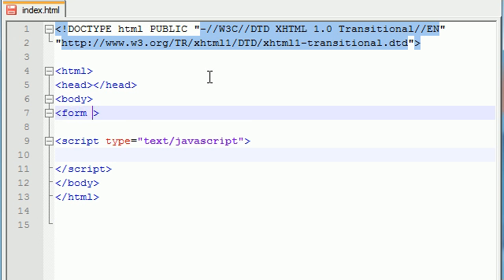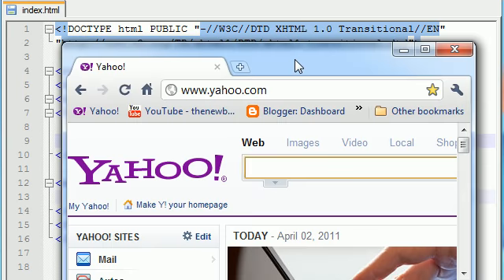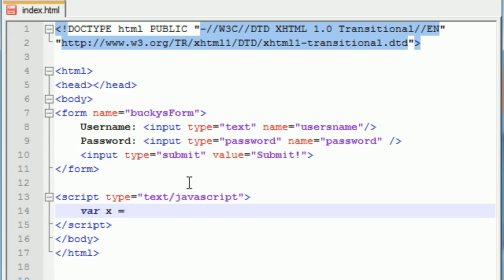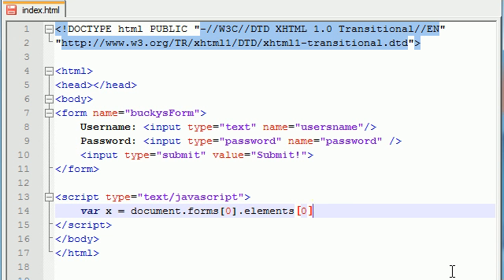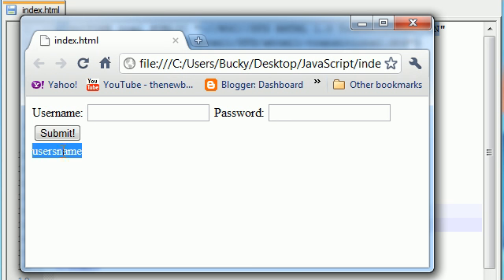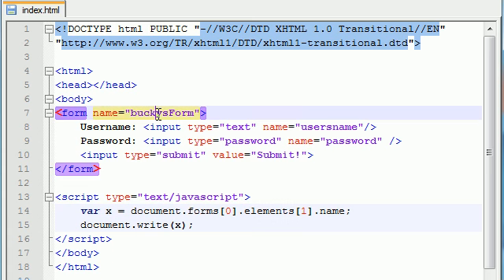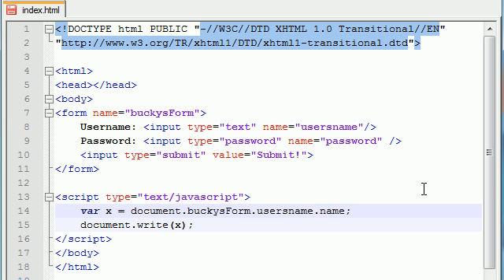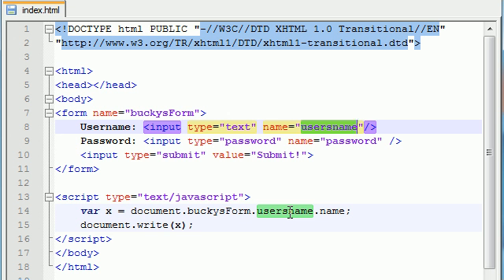Beginner JavaScript Tutorial - 39 - Accessing Form Elements